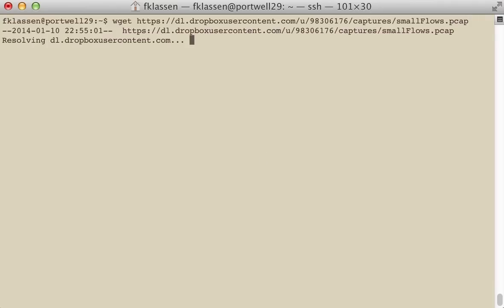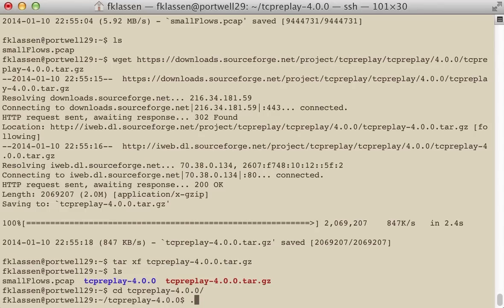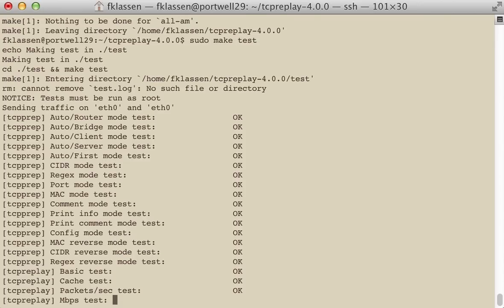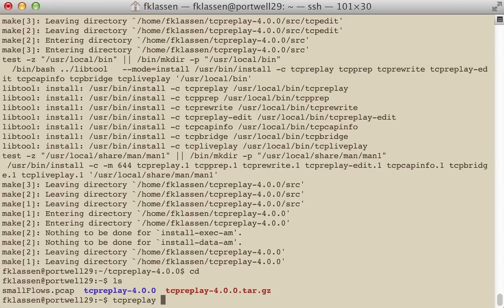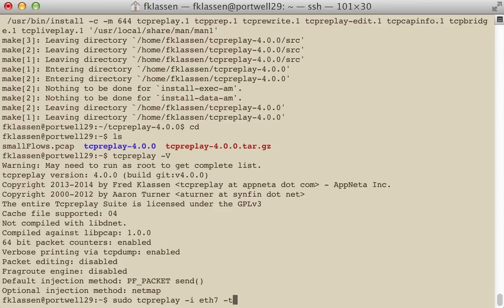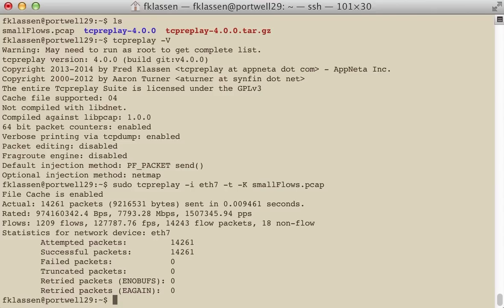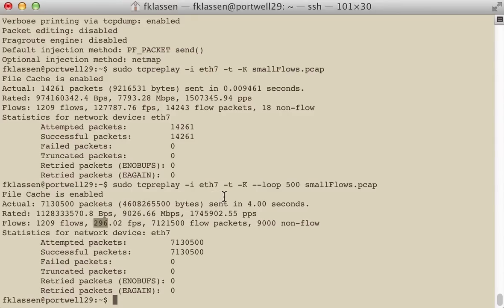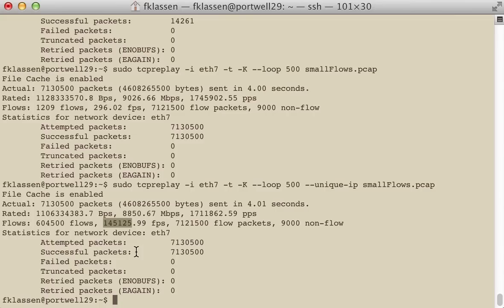tcpreplay installation and introduction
Installation of tcpreplay version 4.0 and getting started with IP Flow / Netflow testing